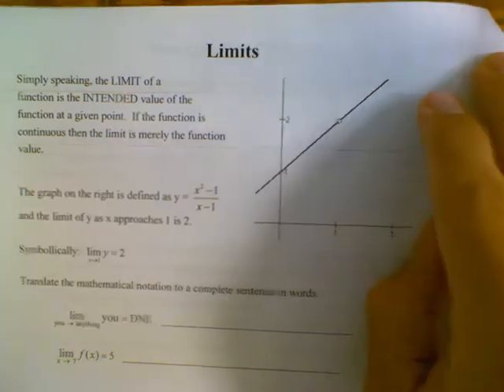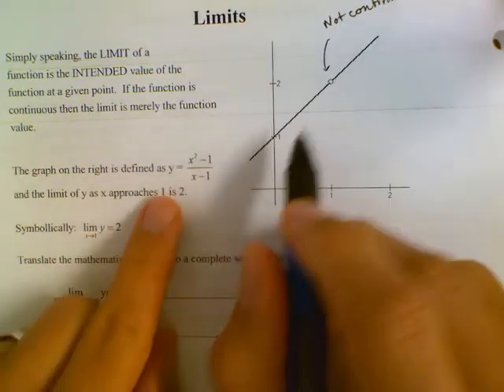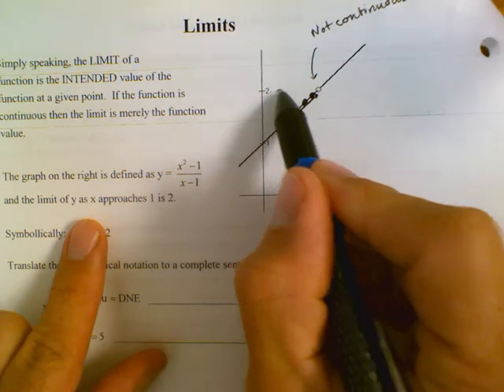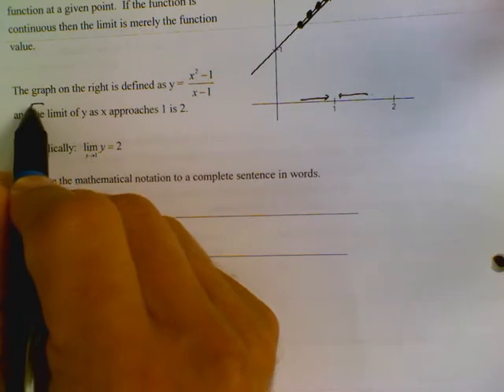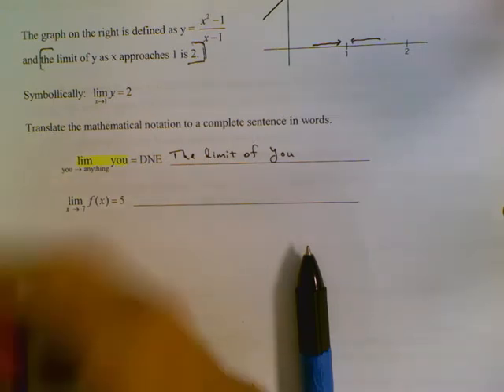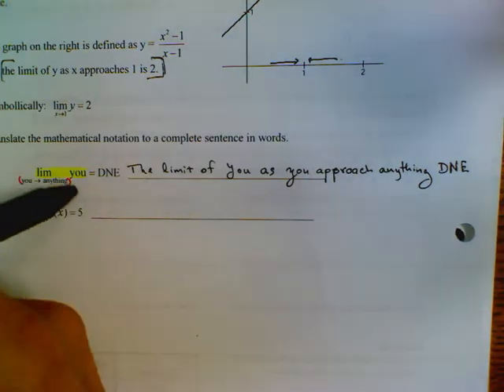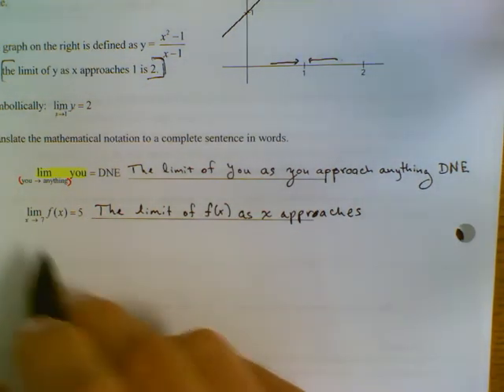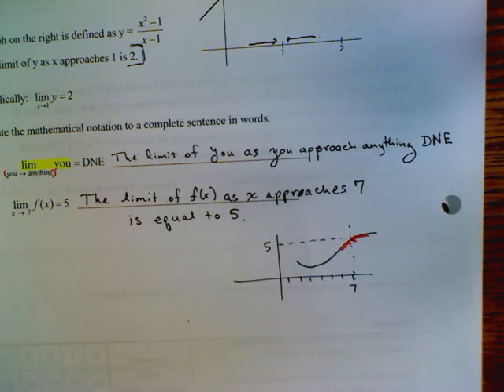Limits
In this video, we introduce limits - the intended value of a function as x approaches a given value. We practice how to read the limit and note that we must look at both sides of the given x value.